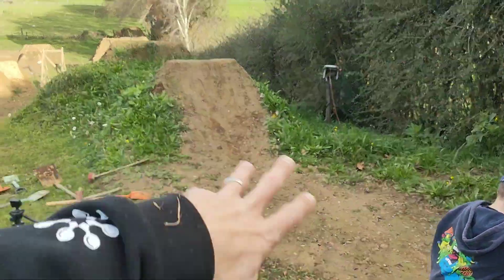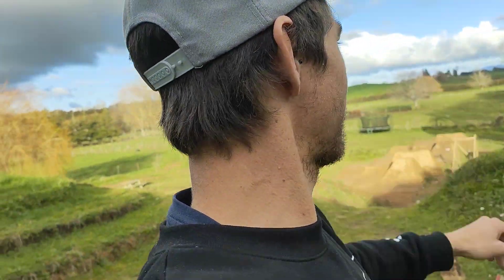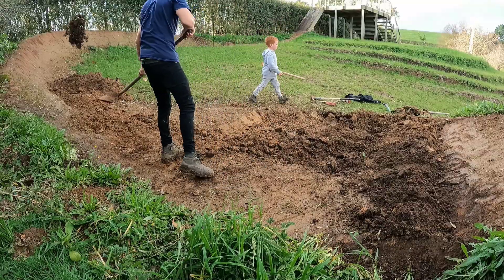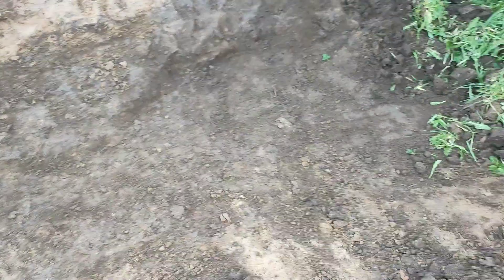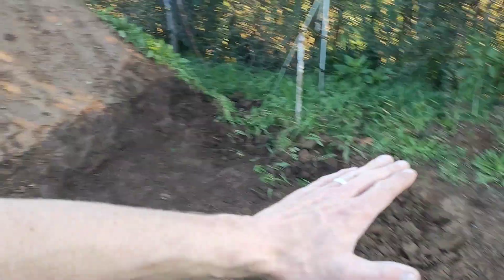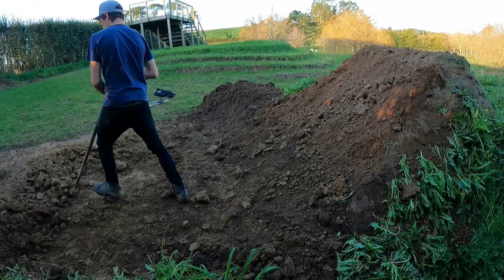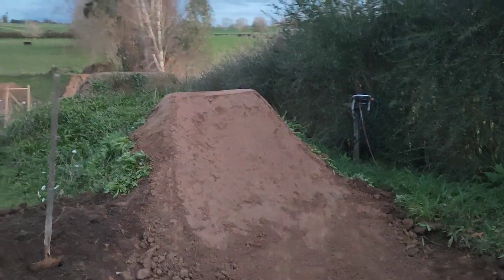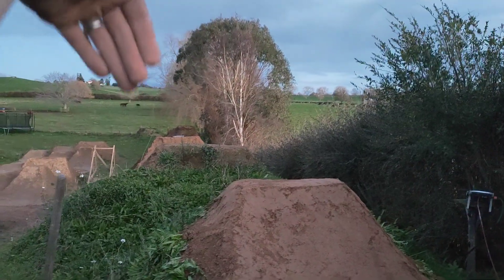1st Lip On The Big Line Gets A Make Over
This week we have a short video due to event cancellations
So I shot out last night bang down a new lip on the first jump on the big line
Again another something I've wanted to do for a while, so I just got straight into it, dug it up, make a new one make it fancy and flash again
Hopefully making it lower through the bottom gives us a bit more lift off the take-off, to get up over and into the landing nicer